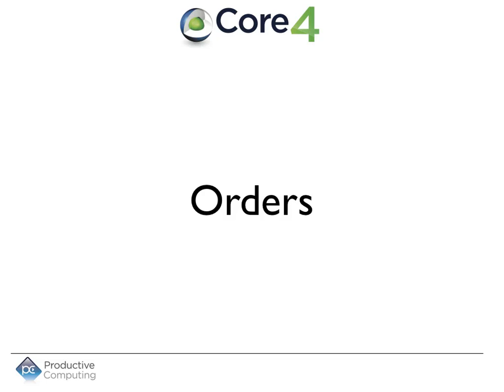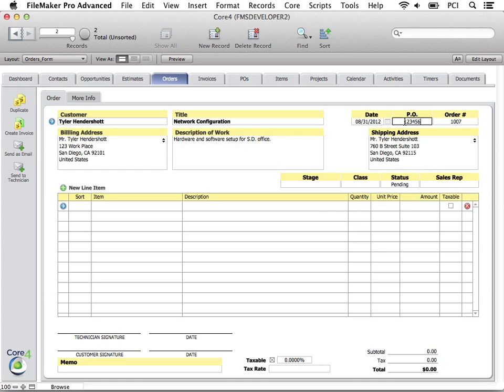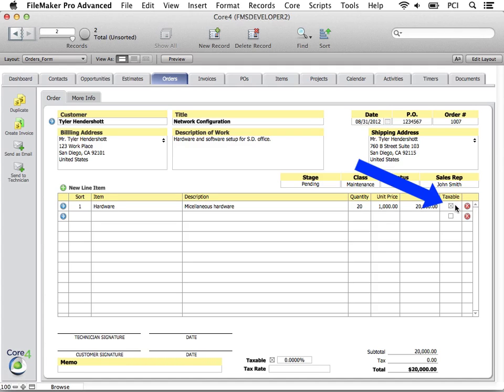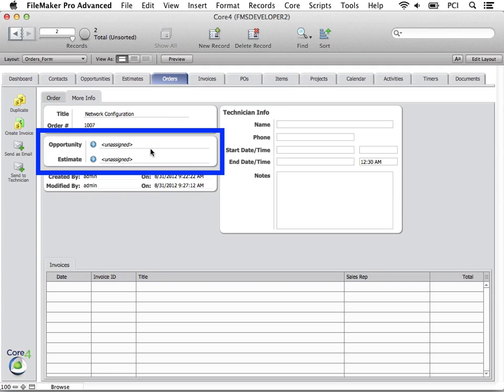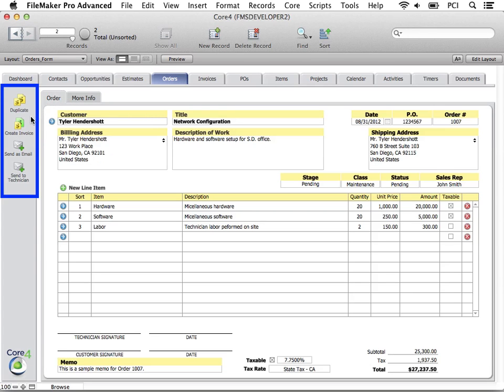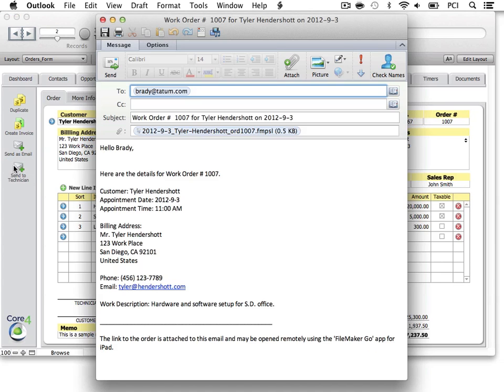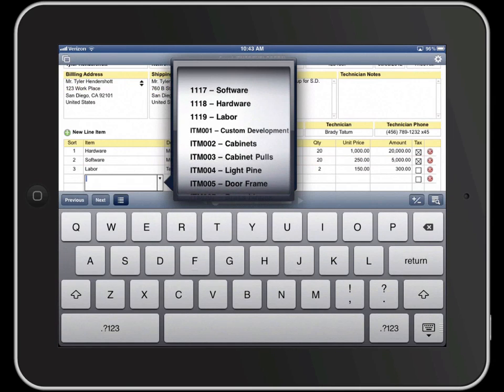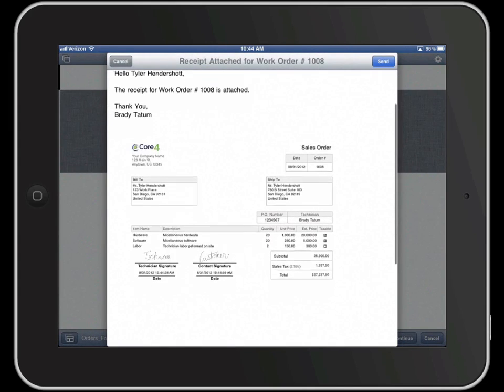10. Orders - Core4 CRM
This video provides an overview of the Orders tab in the Core4 CRM.